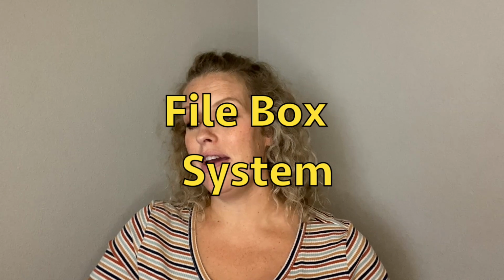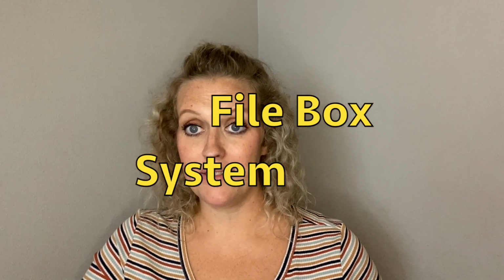How to Get It All Done || Homeschool Productivity Tips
Homeschooling, homemaking, marriage, family... the list of our duties (and joys!) go on and on.  And it can all get a little overwhelming.  But here are three easy to implement tips that may help you to be a little more productive in your day.

  This collaboration is hosted by Wendy @PlanPrepPray

  Check the playlist for lots of other helpful tips!

Also mentioned: Katie @LifeintheMundane

I’m Rian, homeschool mom to three boys, follower of Jesus, and am on a journey to use my roles as wife, mom, teacher, and homemaker to glorify God.